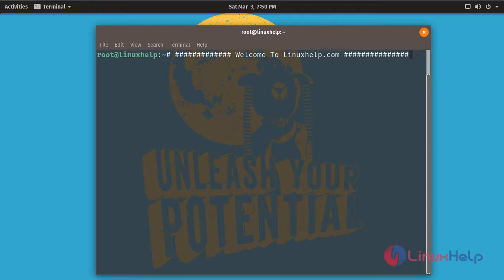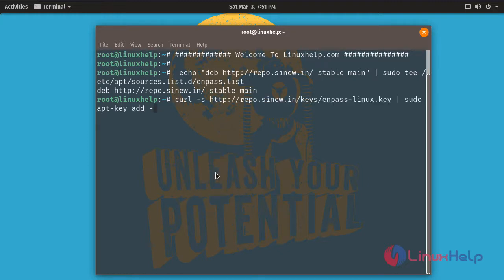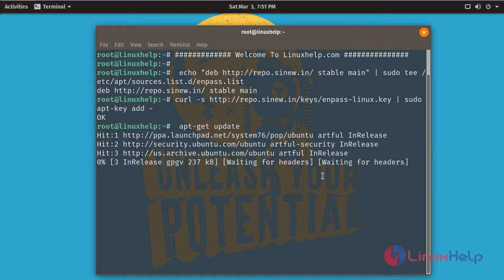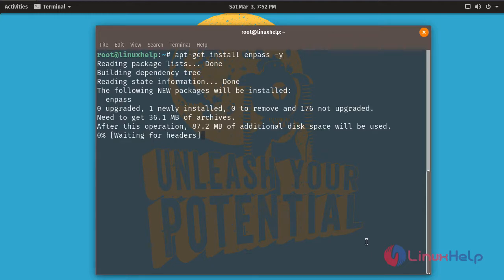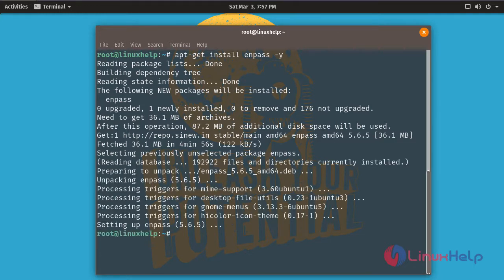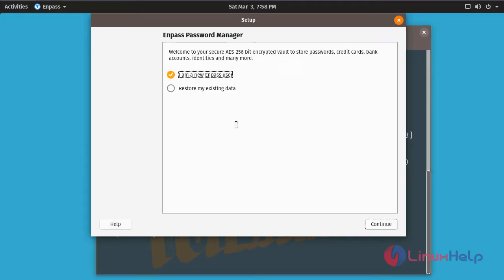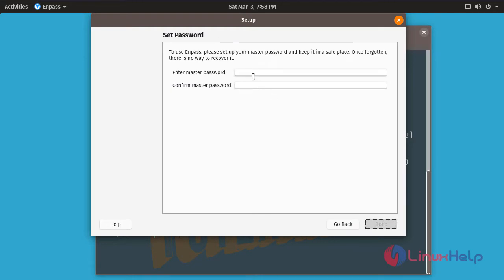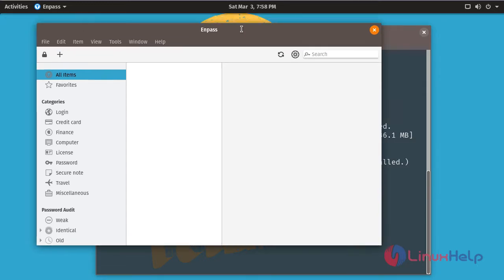How To Install Enpass on Pop OS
This video covers the method to install Enpass on Pop OS. Enpass is a multi-platform offline password manager which can take care of all your important credentials & online accounts in a secure way.